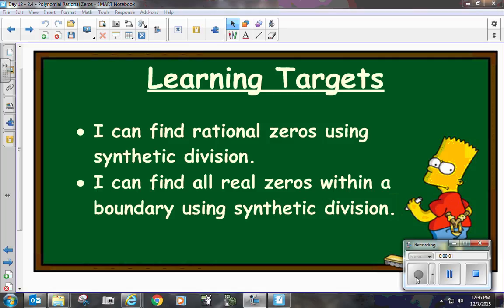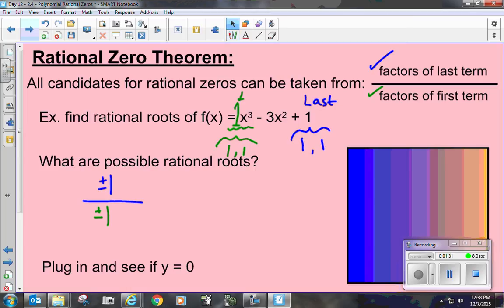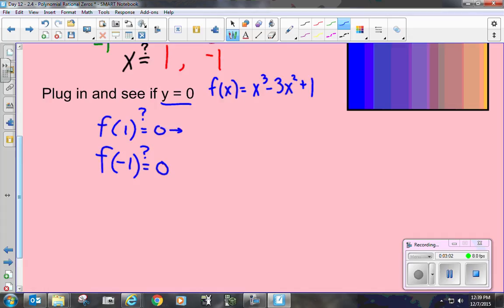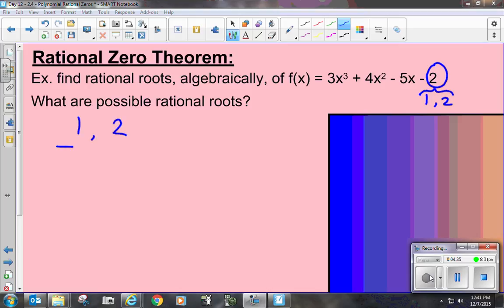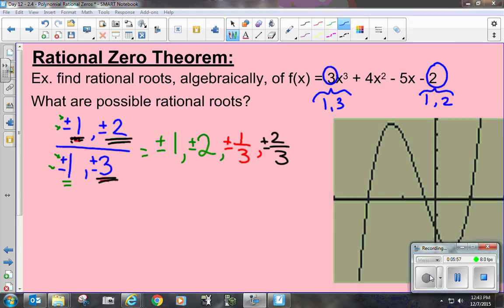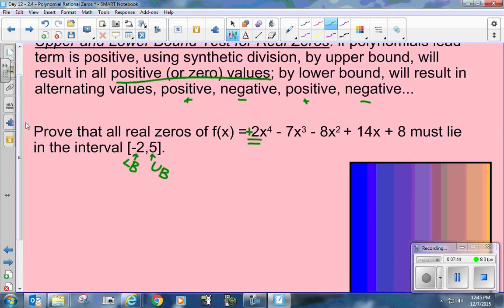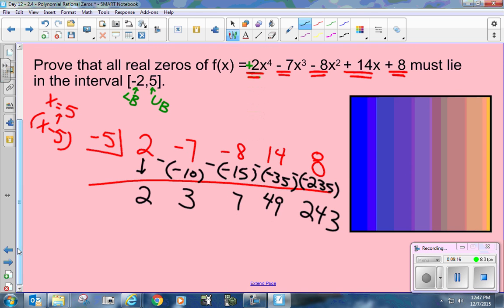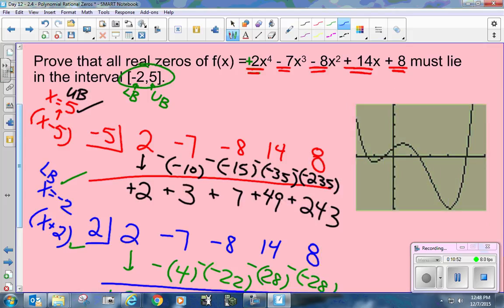Visca PreCalculus Unit 2 Day 12 - part 1